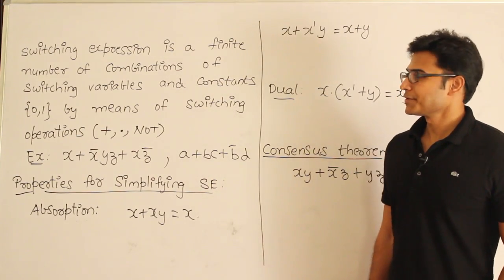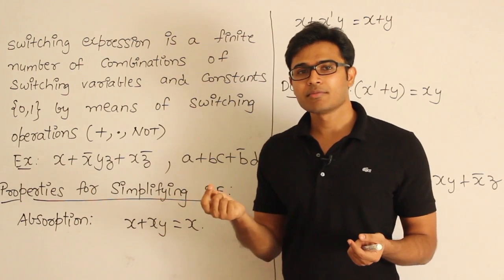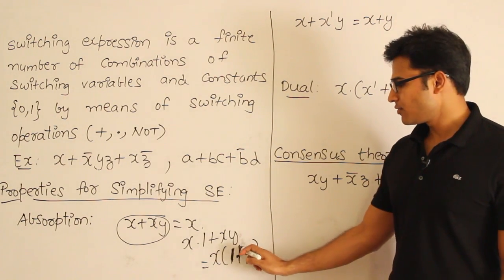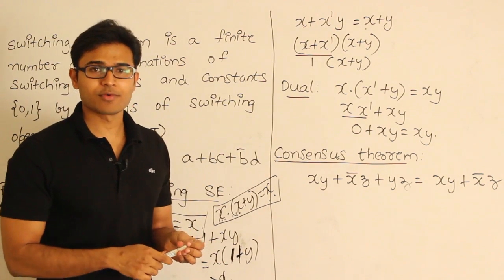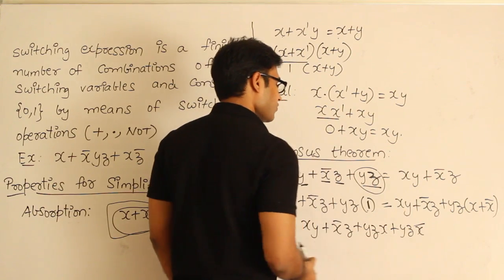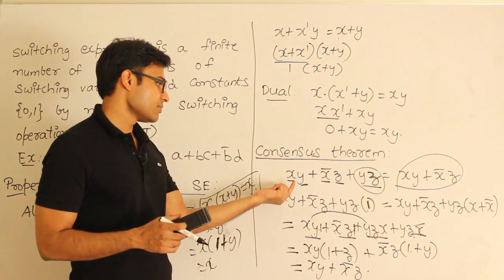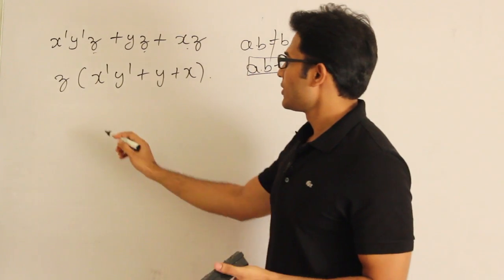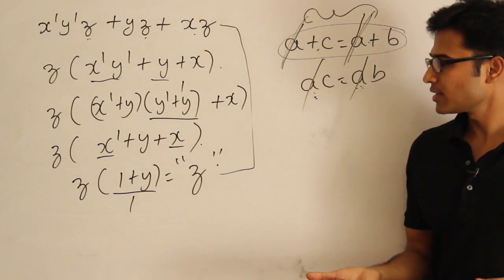DLD | Logic Functions | Switching expressions and simplifications | Ravindrababu Ravula